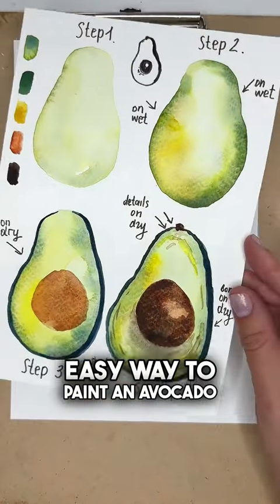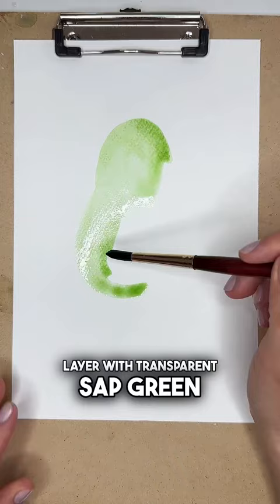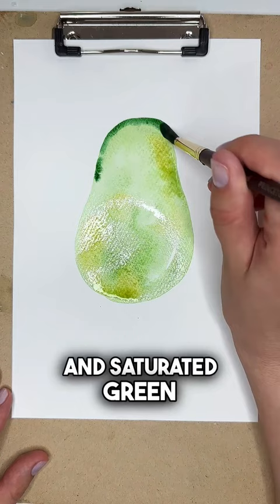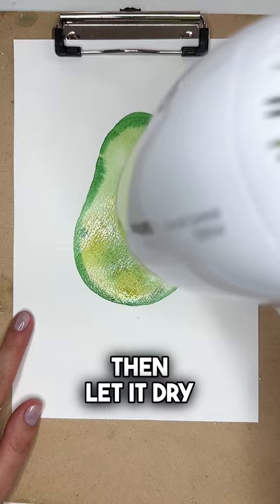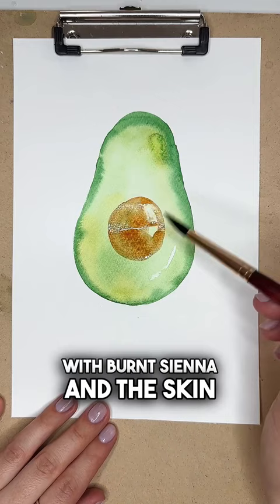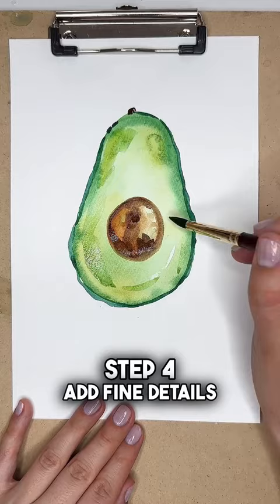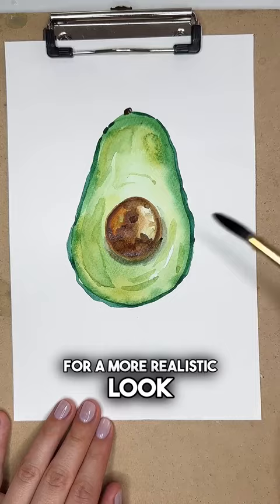Learn an easy way to paint an avocado